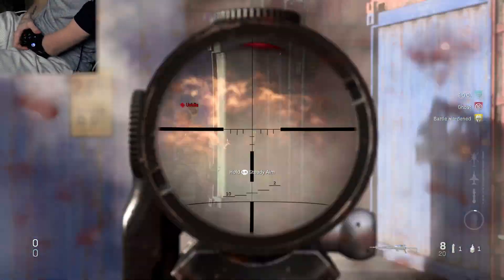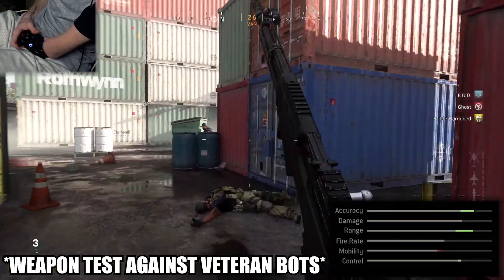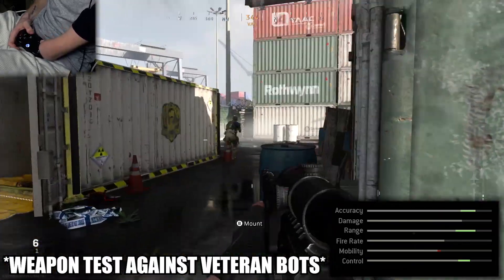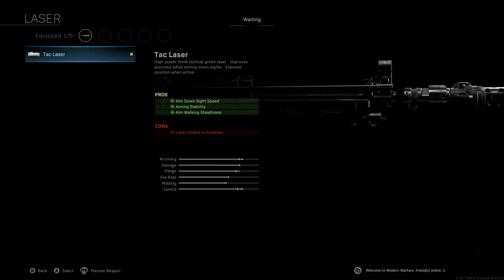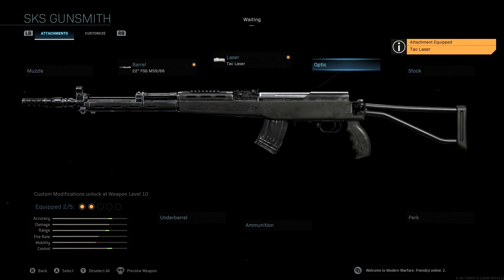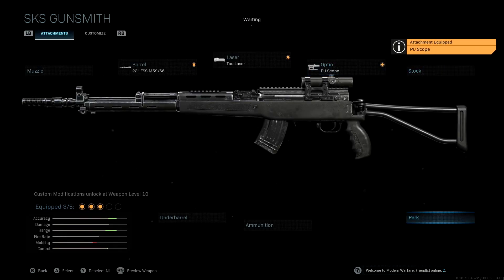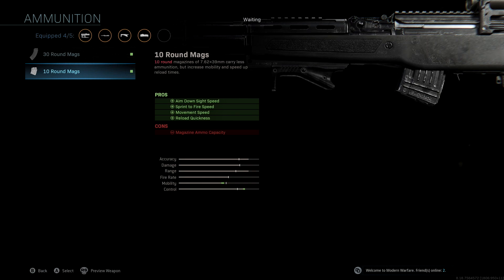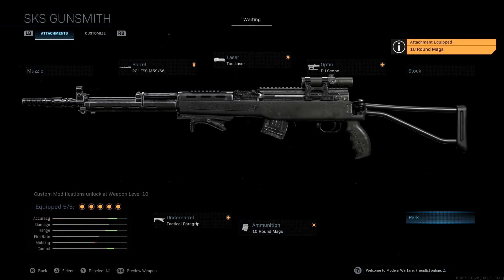NEW OVERPOWERED SKS "UTILITY TOOL" CLASS SETUP IN MODERN WARFARE! BEST SKS CLASS SETUP!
102% 154K/150K

In this video, I show the best SKS "UTILITY TOOL" class setup in Call of Duty Modern Warfare.